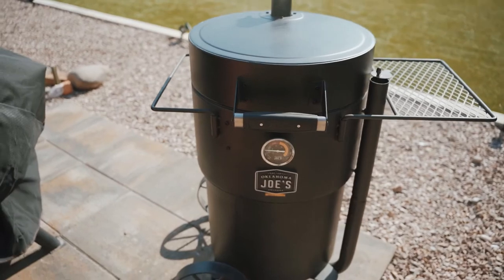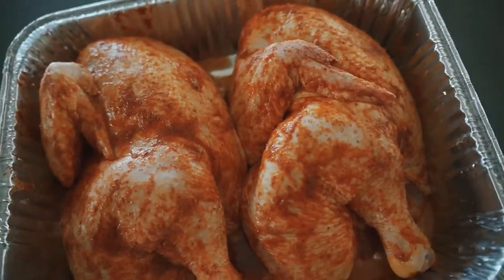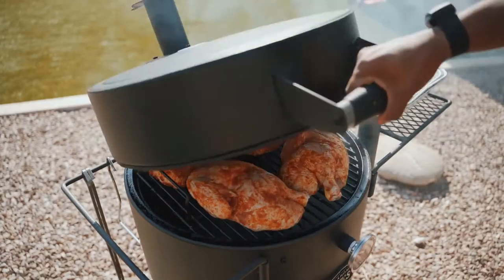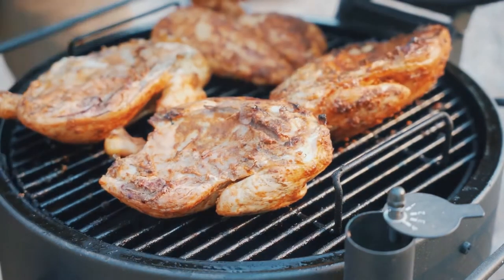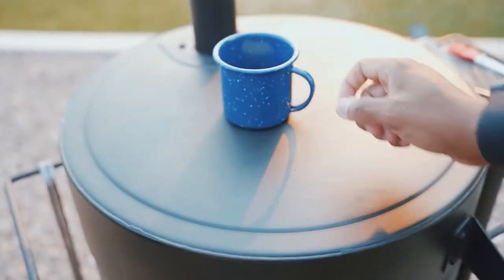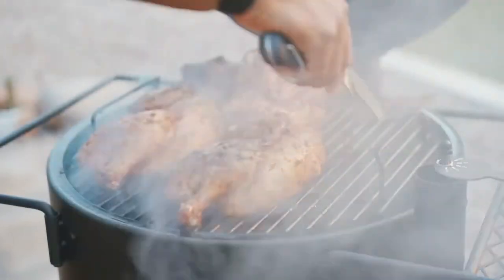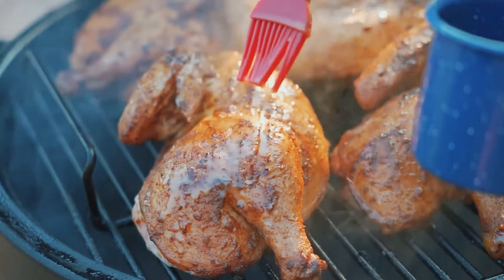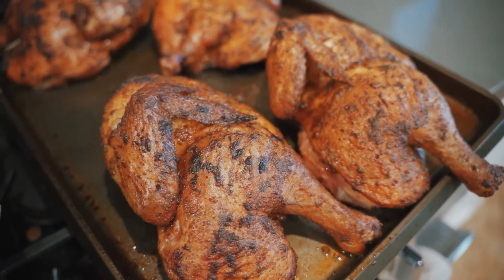Chicken halves on the Bronco drum smoker! 🍗🔥💯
Here’s how I cook up chicken halves on my Oklahoma Joe’s Bronco drum smoker. This is how I get my skin crispy, and keep the meat juicy.